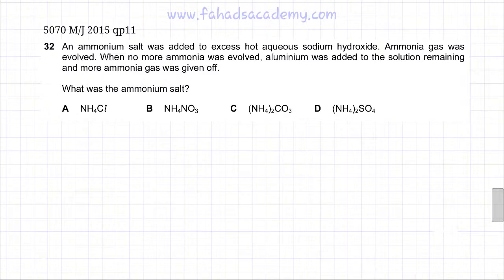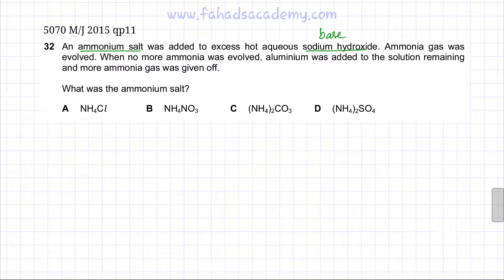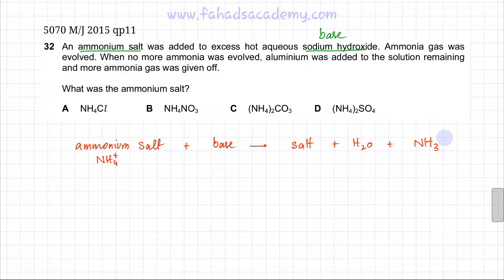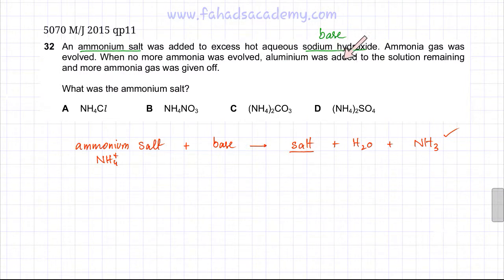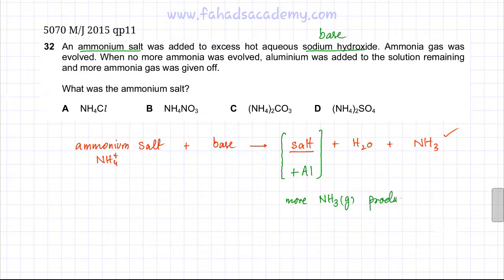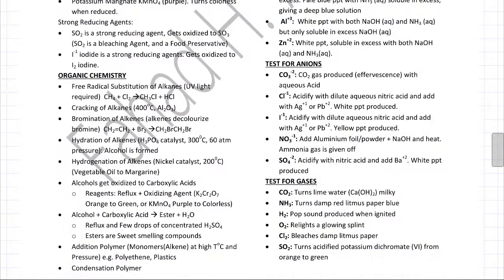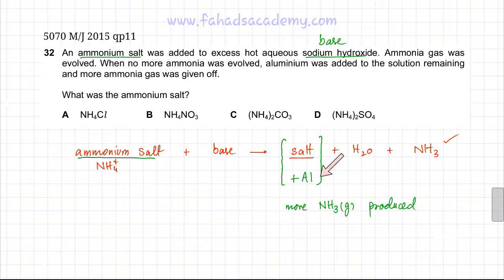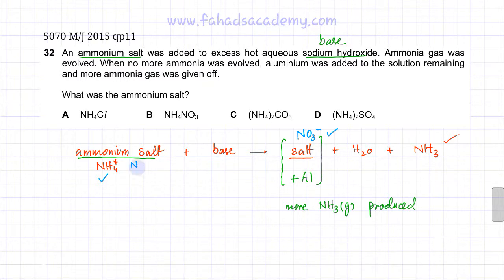32 - 5070_s15_qp11 : Acids Bases Salts, Salt Analysis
An ammonium salt was added to excess hot aqueous sodium hydroxide. Ammonia gas was evolved. When no more ammonia was evolved, aluminium was added to the solution remaining
and more ammonia gas was given off.

What was the ammonium salt?

A NH4Cl          B NH4NO3           C (NH4)2CO3          D (NH4)2SO4